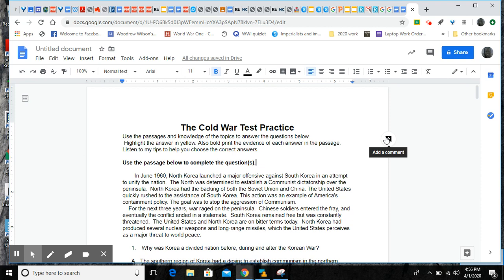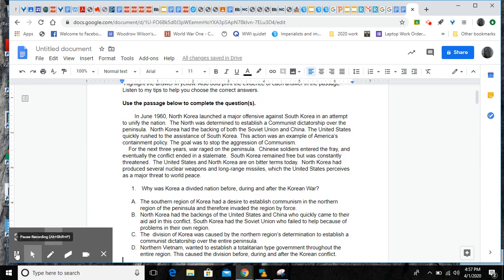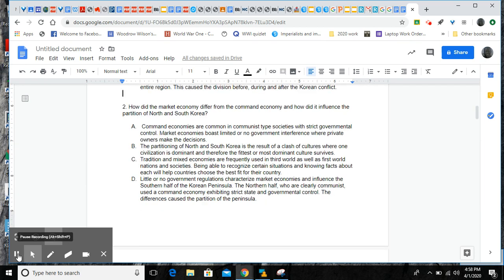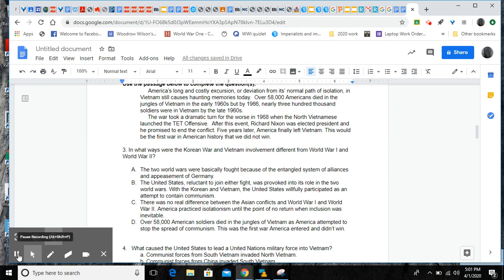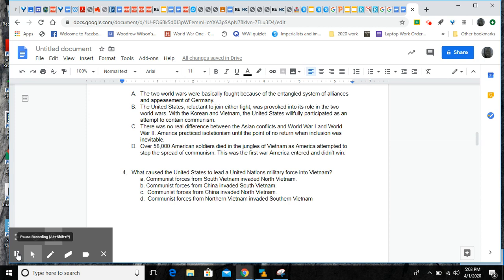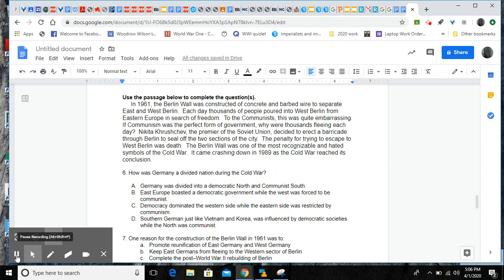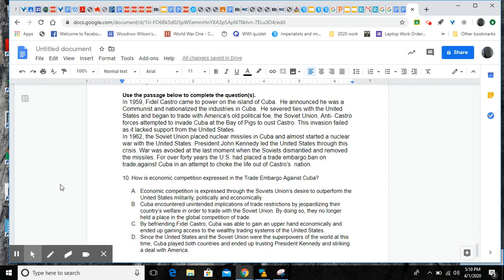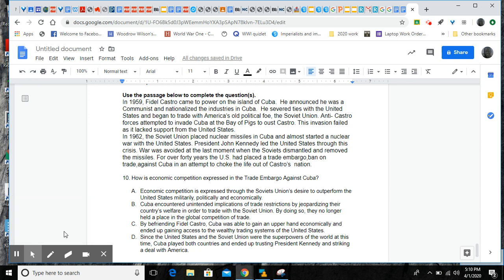Cold War Practice test- Wed. 4/1/2020